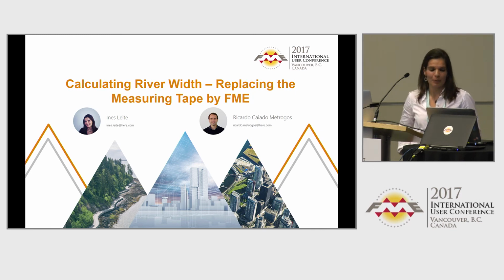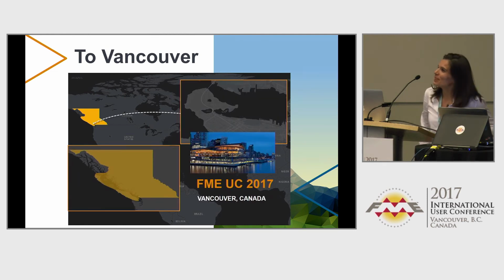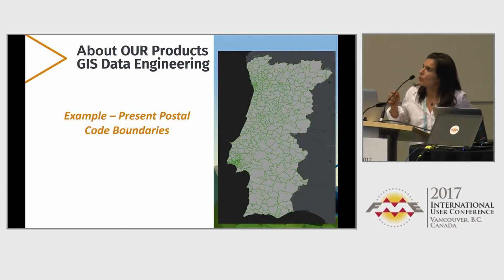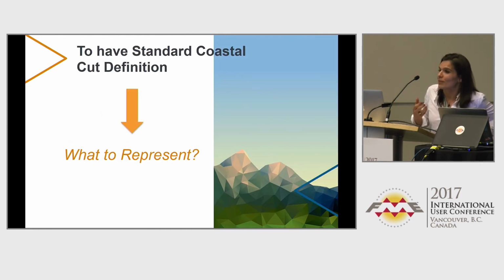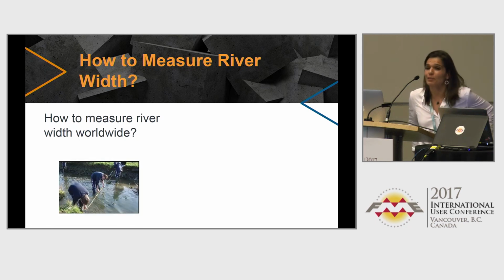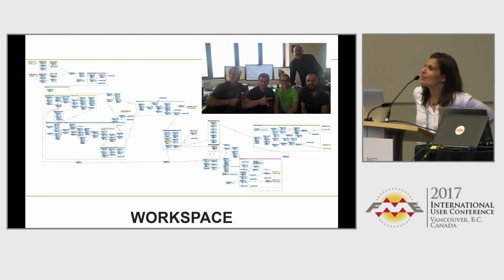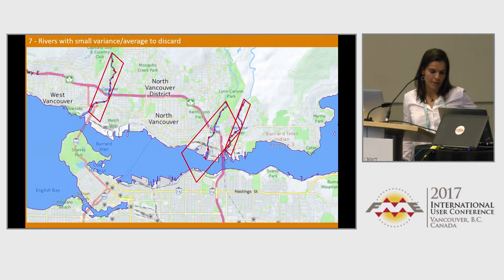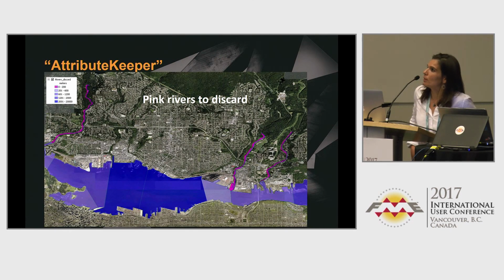Calculating River Width - Replacing the Measuring Tape by FME - FME UC 2017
HERE MAPS is not all about roads! Other issues like coastline, ocean and river worldwide representation are a challenging topic for our products. How to calculate River Width using an automated process, that lays down in a fast/resource balanced option? This was a recent challenge we faced. Measuring Tape is not a choice, even if it inspired our process. We are not measuring only 1 river, which would be painful already, depending on the river, or rivers for 1 Nation. This presentation shows how we got there, using FME, without leaving our desk. Even if it would be nice to have field trips around the world but that is not possible due time and resources. After a few tests and a couple of scenarios we reached a process that generates river cross sections using oriented bounding boxes/overlaid with our vector data, allowing calculation of average width, as well other statistical information.